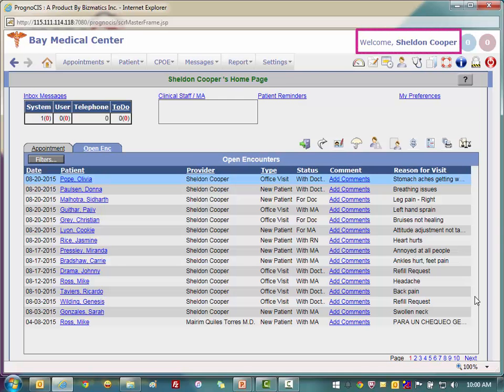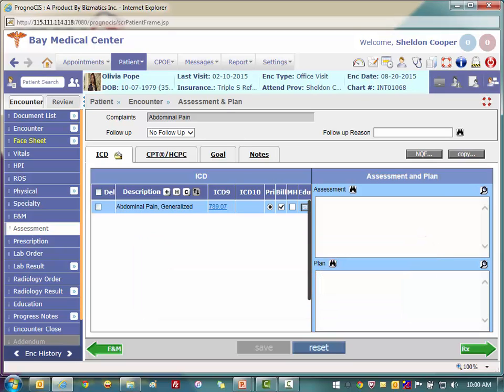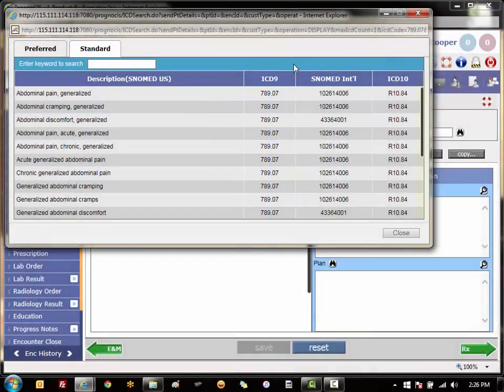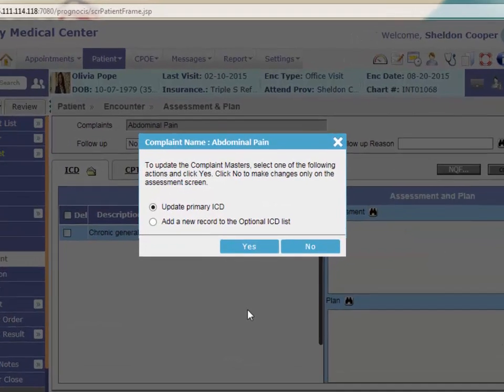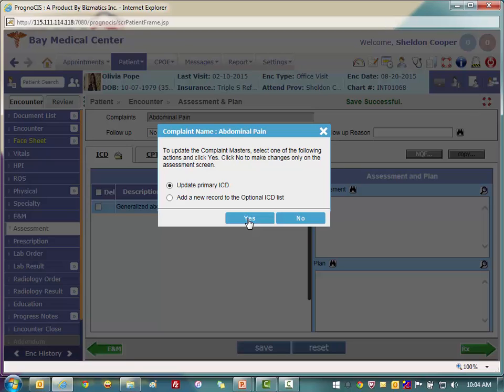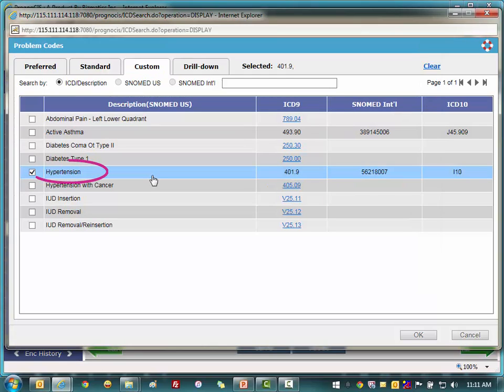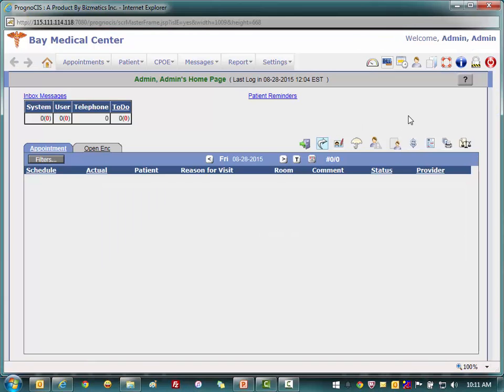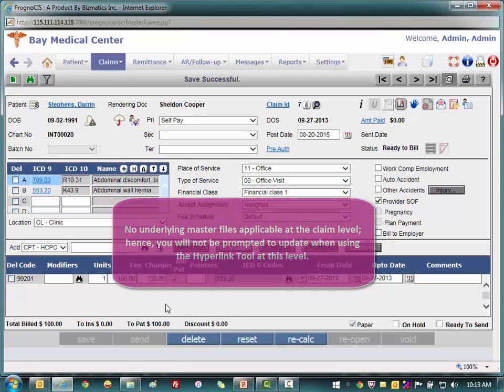ICD-10 Hyperlink and Filtered Search